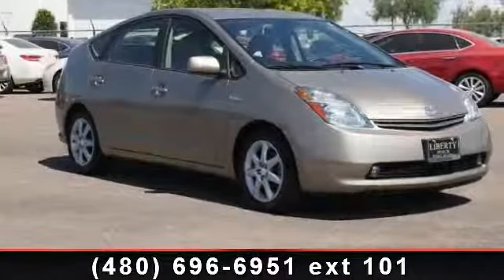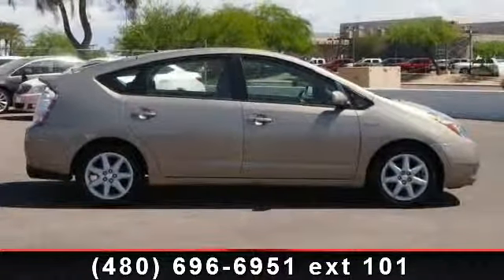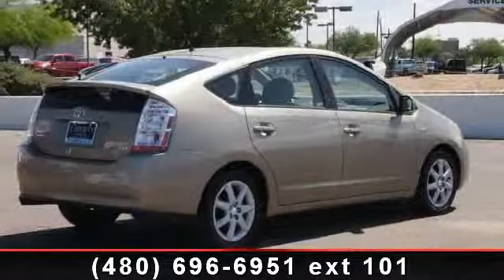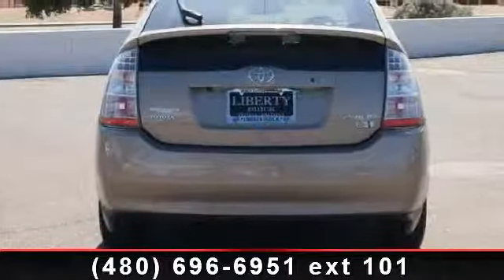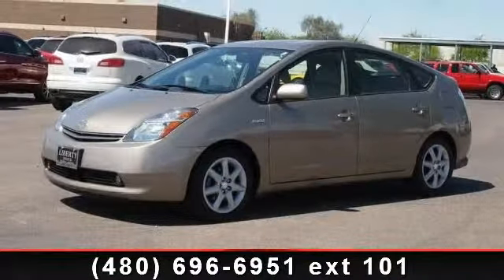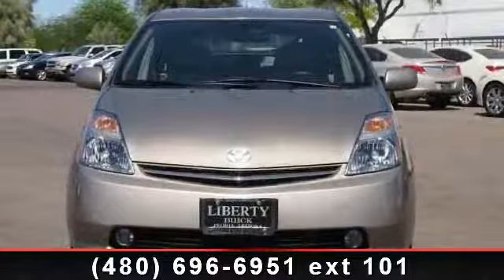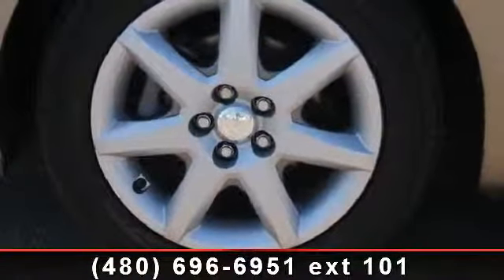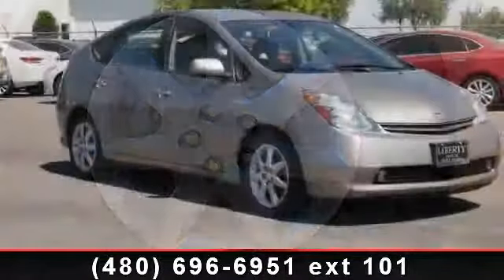2007 Toyota Prius - Buick Liberty GMC - Peoria, AZ 85382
CARFAX 1-Owner, GREAT MILES 46,592! WAS $19,000, PRICED TO MOVE $4,300 below Kelley Blue Book!, EPA 51 MPG Hwy/60 MPG City! CD Player, Keyless Start, Hybrid, Alloy Wheels, Overhead Airbag. 4 Star Driver Front Crash Rating. CLICK ME!KEY FEATURES INCLUDEHybrid, CD Player, Aluminum Wheels, Keyless Start. Rear Spoiler, Keyless Entry, Child Safety Locks, Steering Wheel Controls, Heated Mirrors.EXPERTS REPORTEdmunds.com explains No car boasts a better blend of fuel and space-efficiency than the Toyota Prius.. 4 Star Driver Front Crash Rating. 4 Star Passenger Front Crash Rating. Great Gas Mileage: 60 MPG City.EXCELLENT VALUEReduced from $19,000. This Prius is priced $4,300 below Kelley Blue Book.PURCHASE WITH CONFIDENCECARFAX 1-OwnerWHY BUY FROM USAs your premier new Peoria Buick, Scottsdale Buick , Tempe Buick , Glendale Buick, Phoenix Buick, Arizona Buick, and Surprise Buick dealer, Liberty Buick has a large inventory of new and used Buick cars and SUVs for all Peoria Buick and Mesa Buick ...read more